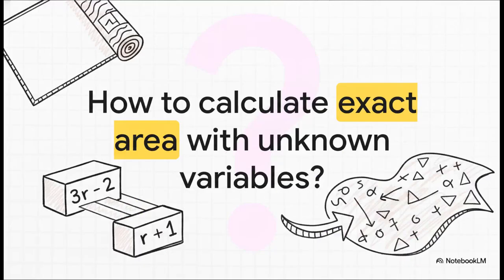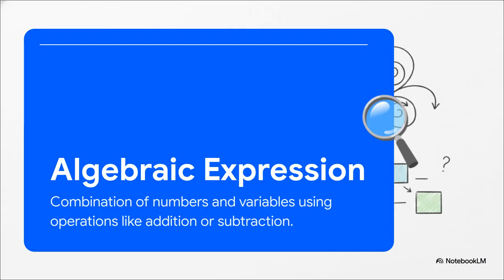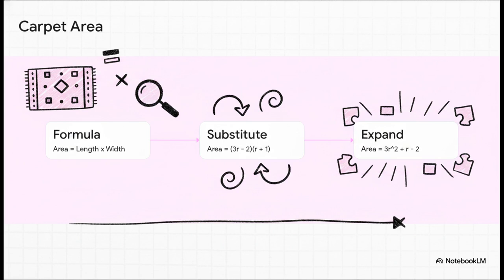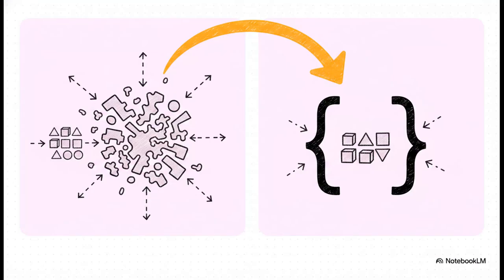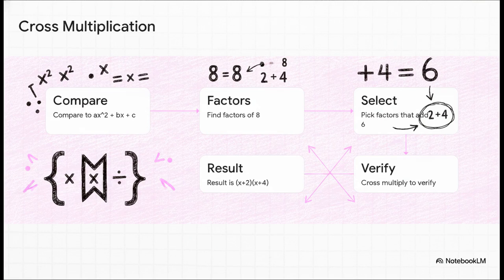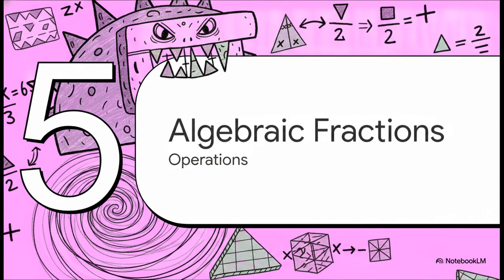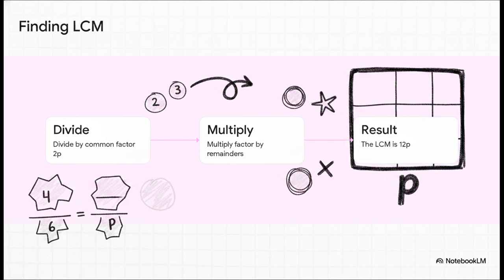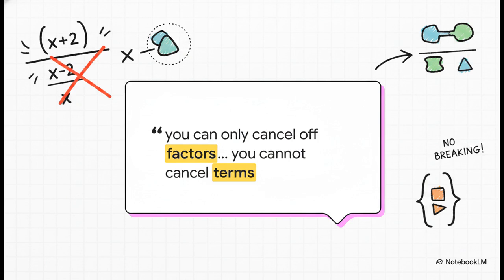Math (DLP) Form 2 Chapter 1 - Factorisation and Fractions